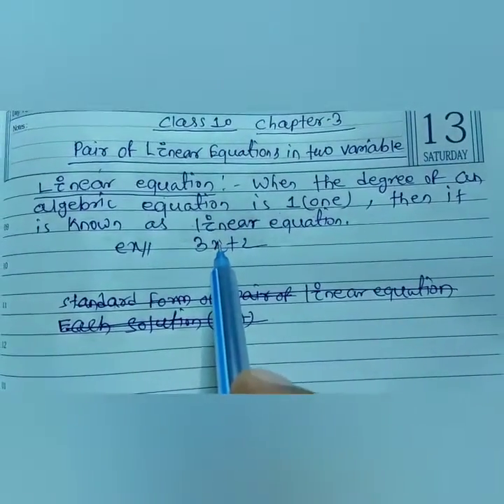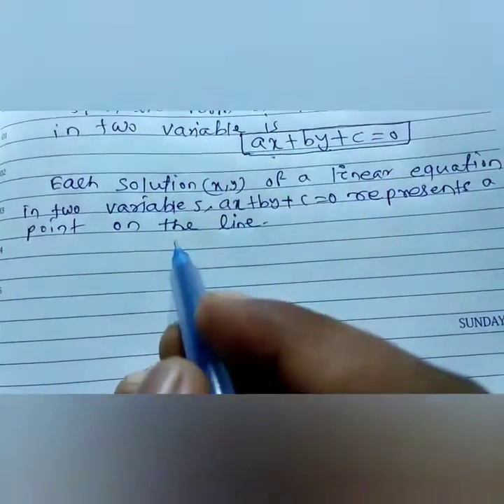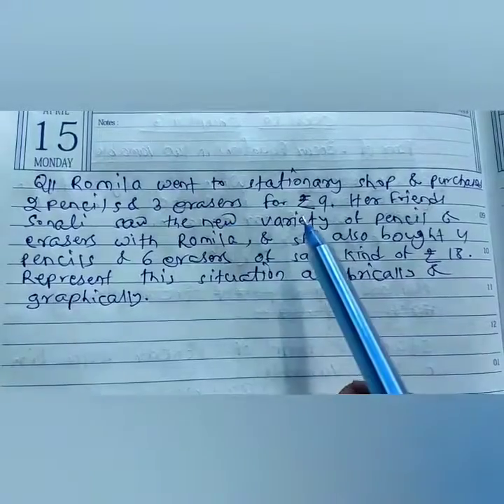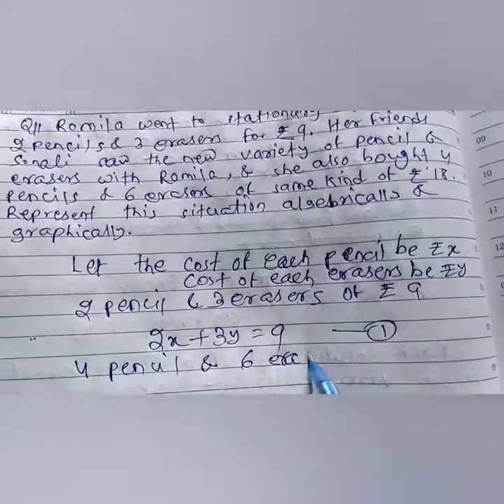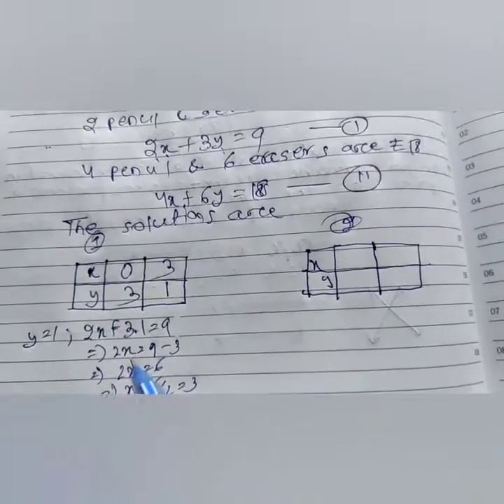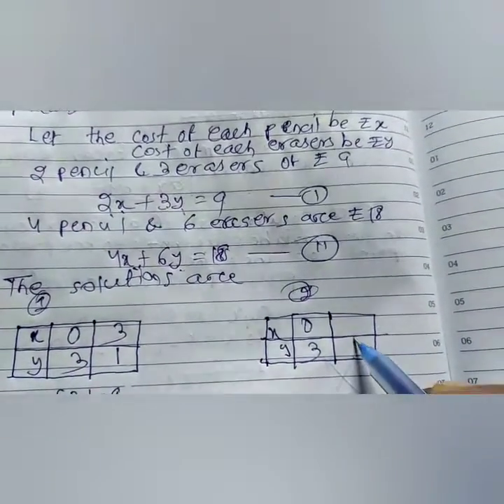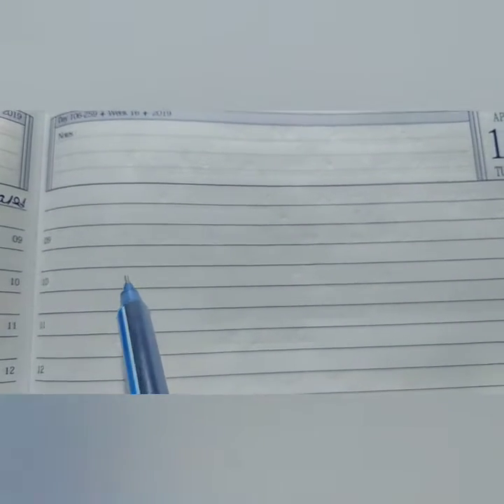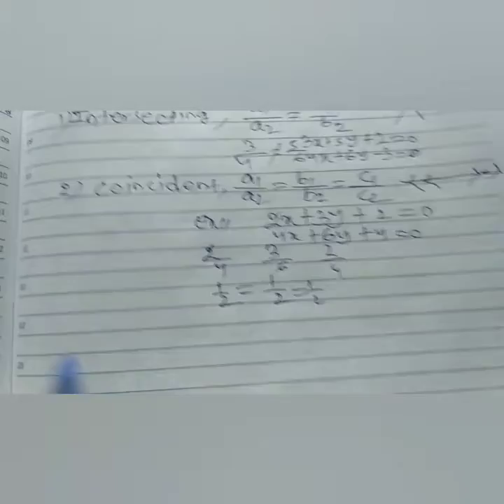Class 10 -| Chapter 3-| Pair of linear equation in two variable-| Cbse-|Fundamental-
hallo students..!!!
This video brings a nic explanation about pair of linear equation in two variable.
after that I can represent the problem by algebrically and graphically..